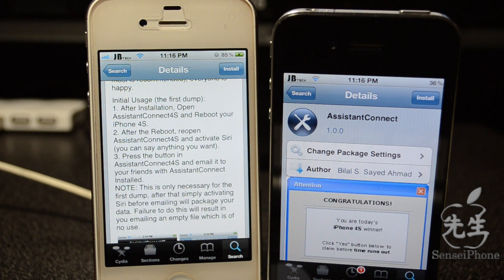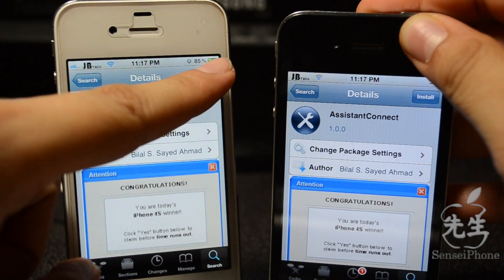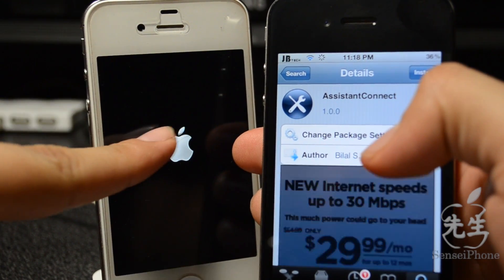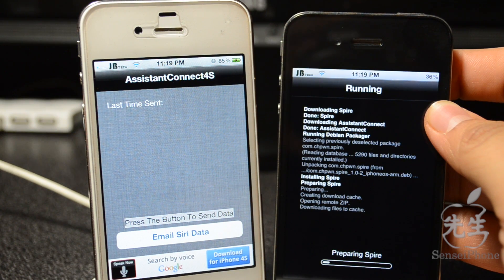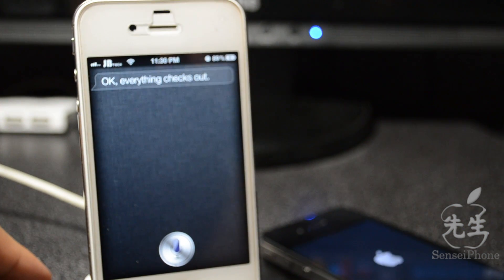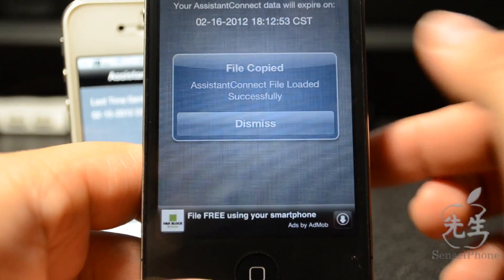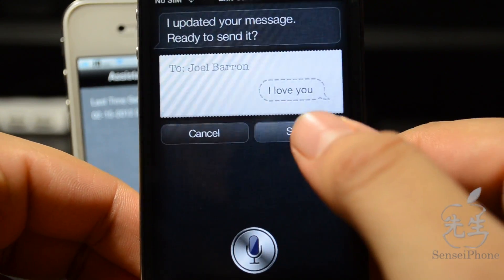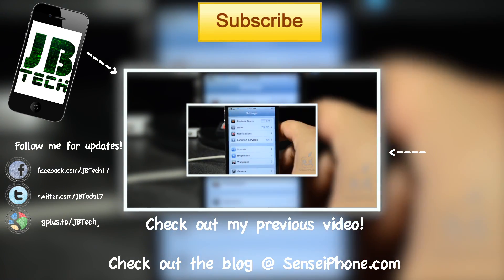EASILY Install Siri On iPhone/iPad/iPod touch: Spire, AssistantConnect4S, & AssistantConnect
Big Thanks to DJ Ranger for making the intro!

Tweak[s]: AssistantConnect & AssistantConnect4S
Description: Easily activate Siri on any iDevice using AssistantConnect
Requirements: iOS 5 or later & iPhone 4S
Repo: BigBoss
Price: FREE
Developer: Bilal S. Sayed Ahmad

Tweak: Spire
Description: simple installer for Siri on any iPhone or iPod
Requirements: iOS 5
Repo: BigBoss
Price: FREE
Developer: chpwn